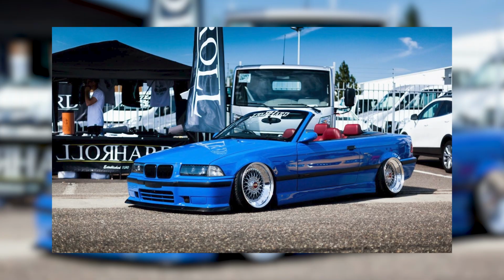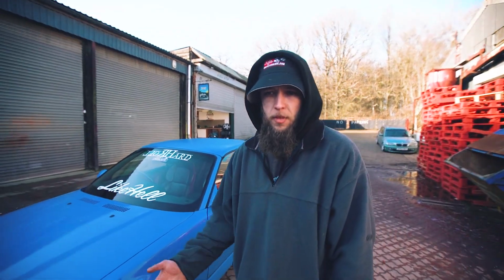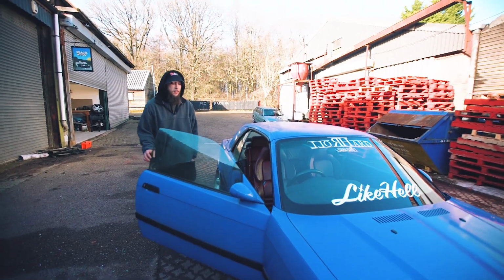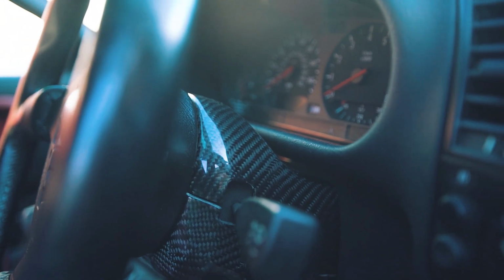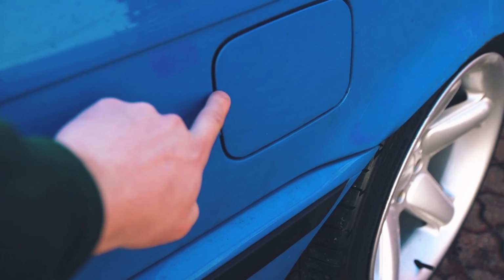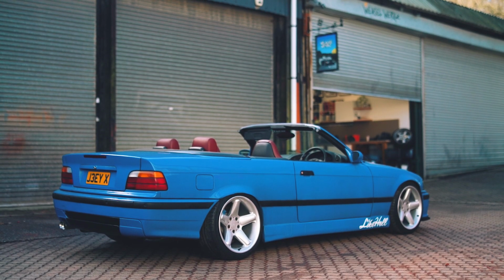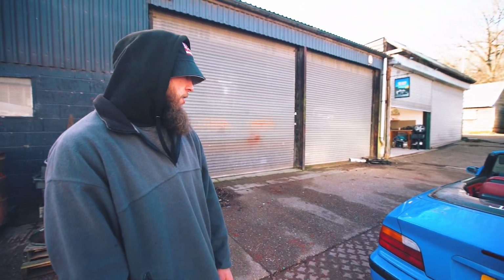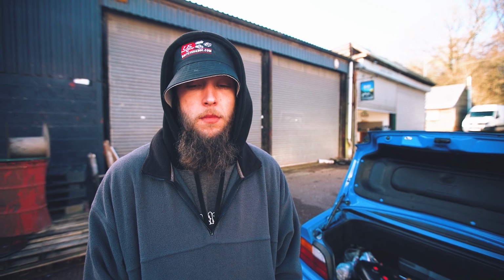BMW E36 Air Suspension Install | SLAMMED!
In this video we get on the tools and fit some Airlift 3P air ride suspension to a pretty special BMW E36. Now if you're a part of the UK scene, or having been going to car shows here for a number of years, you might recognise this motor.

Joey Hazel has owned this unreal E36 for about a decade now, and it features some pretty rare AC Schnitzer components, Euro Spec modifications, and a M3 Evo lump to top this things off.

He brought the car to us, and asked us to fit some air ride suspension, thankfully we got the homie Josh Gresswell in to help show us the ropes, as its something we have minimal knowledge in. Surprisingly it was very straight forward and we smashed it out in only a few hours.

Check the video out. Make sure you give all the boys a follow!

Peace

WW